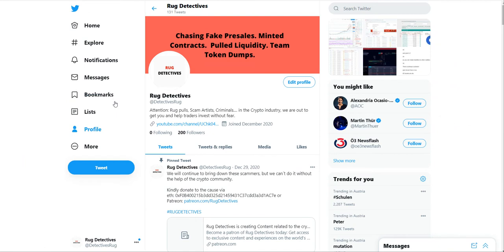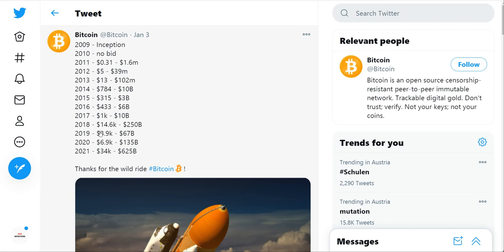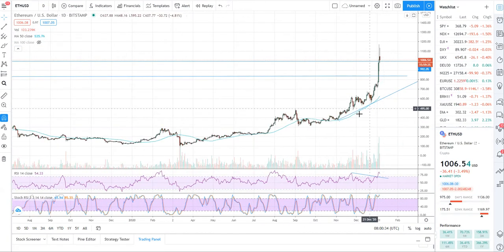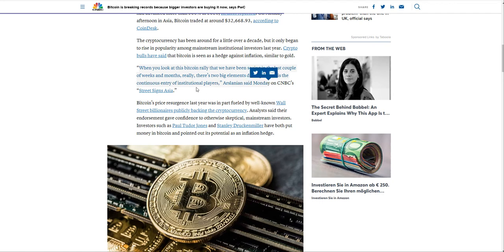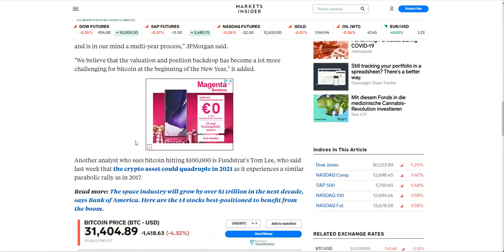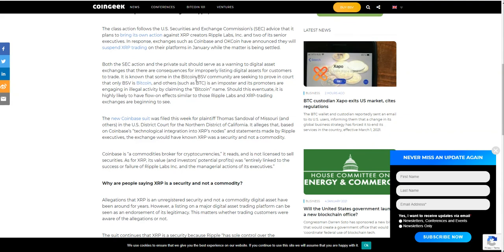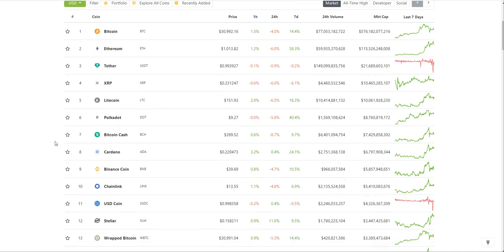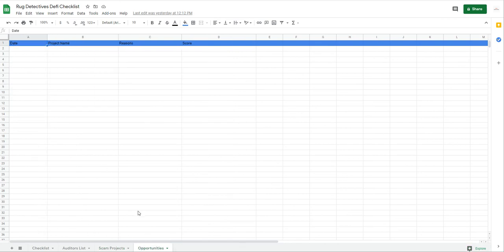XRP Dead? Insane BItcoin and ETH News, Cover Update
We covered the following areas in this video:

1. BTC Technical and Fundamental News
2. ETH Technical and Fundamental News
3. XRP Technical and Fundamental News
4. Altcoins News
6. Rug Detectives Checklist

My actual trading entries, projects of the month, rankings and conversations with crypto founders can be found

​Binance Exchange Account Link to first get BNB and use Binance Smart Chain: ​

Is there a project that you would like audited?

Rug Detectives auditing (checklist is on its way).

Eth: 0x932aCD8FBDED06b2083DBefb70c7b85fd61A4469
BTC: bc1qp6u9awngzaut04eytzep80g67u3wql7alq53kf